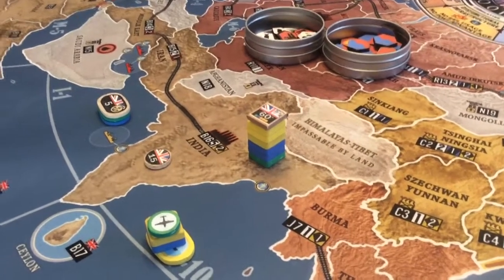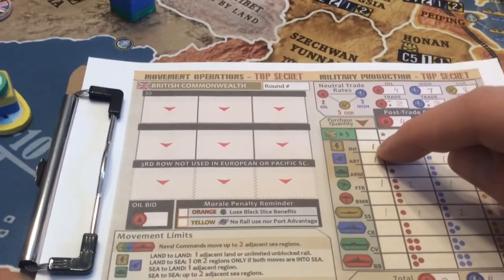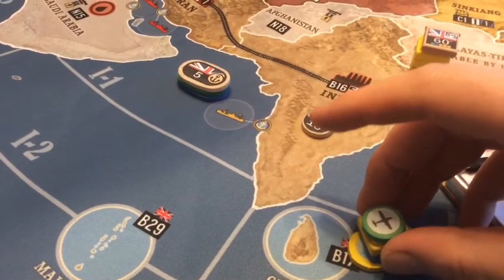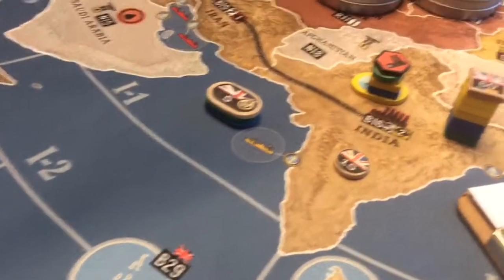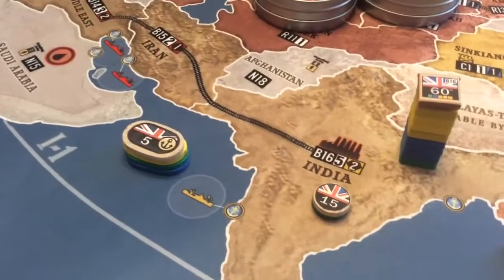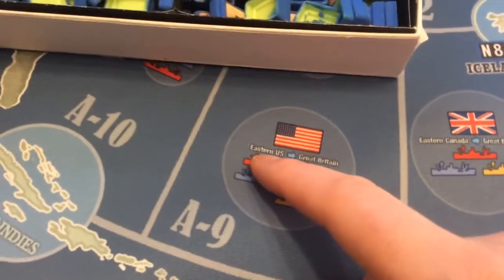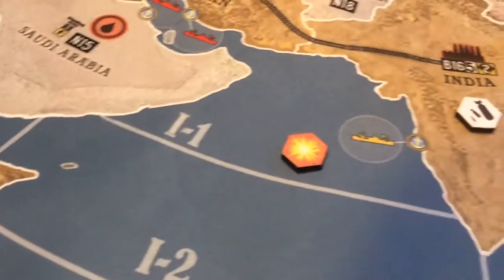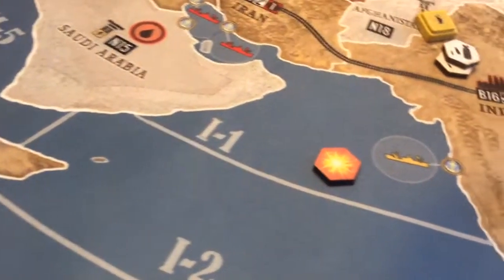War Room: Production and Raids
We do not monetize YouTube ads on the Nightingale Games channel.

2017 - prototype
An overview of the last phase: Production.  Also, a quick mention of how convoy raids and bombing raids work.  These are prototype pieces shown.